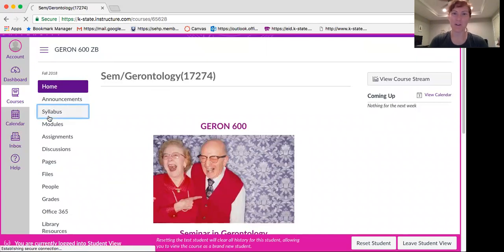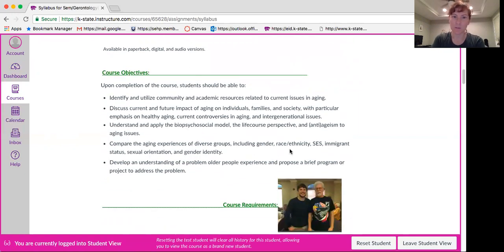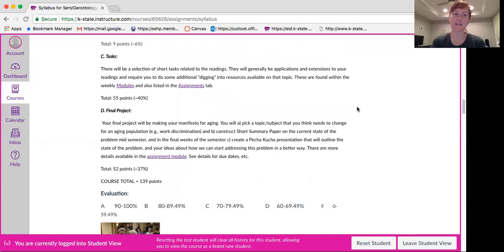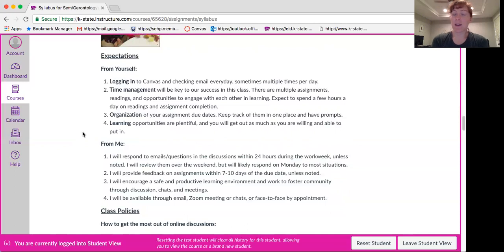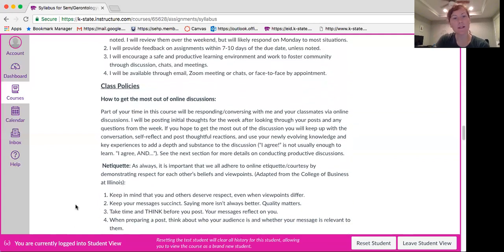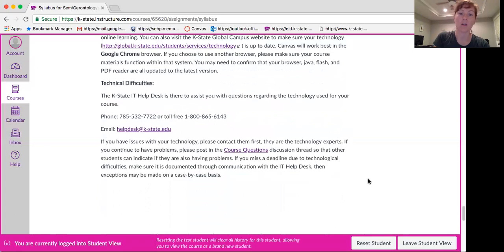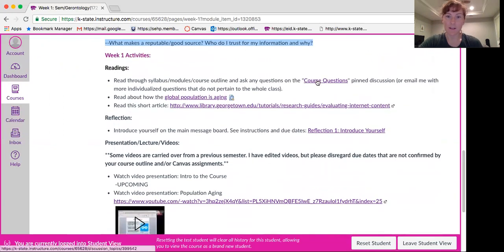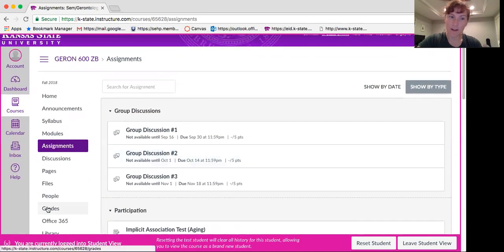GERON 600 Intro Fall 2018